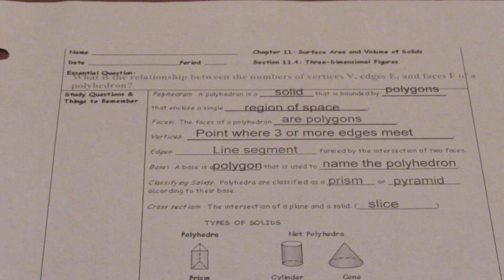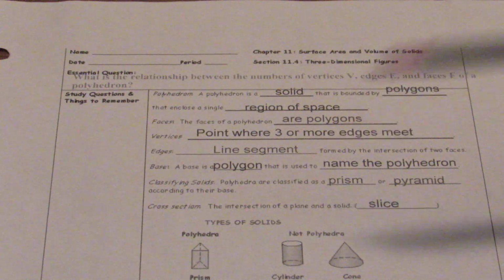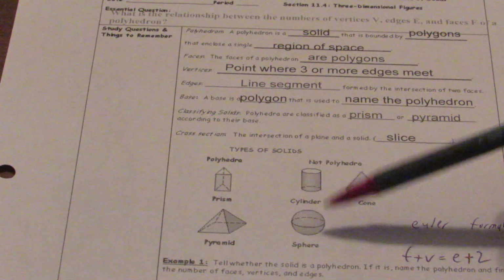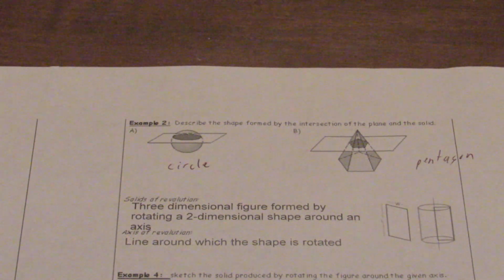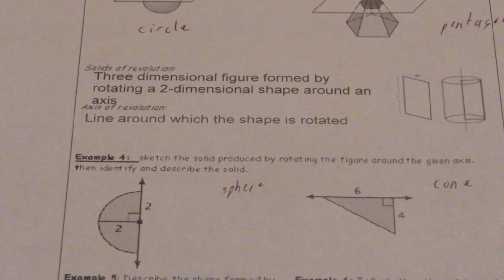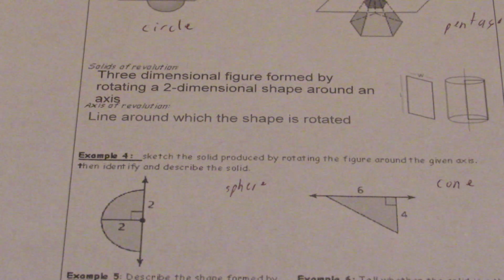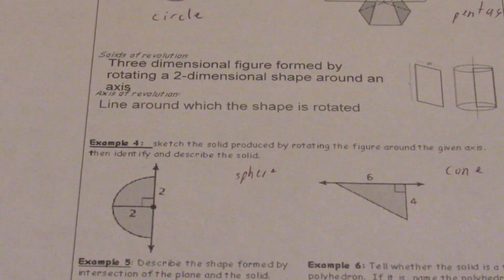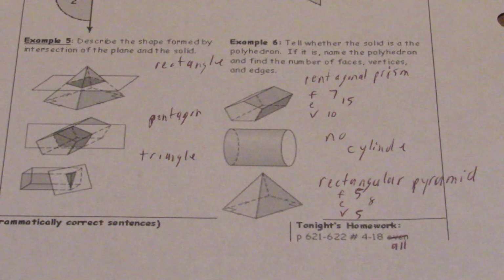Geometry 11 4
Polyhedron